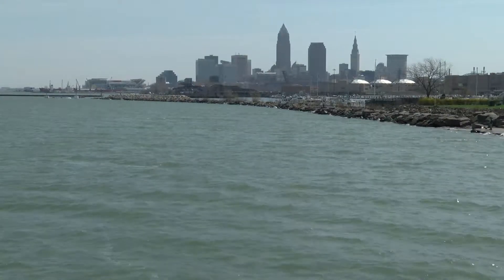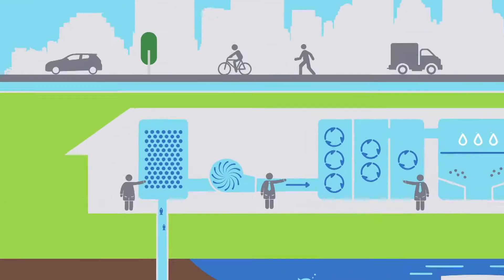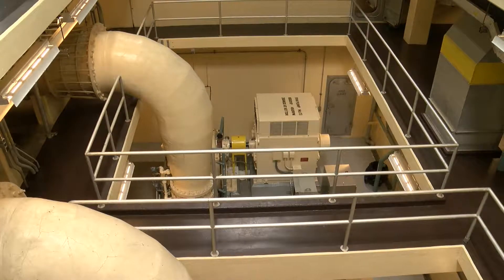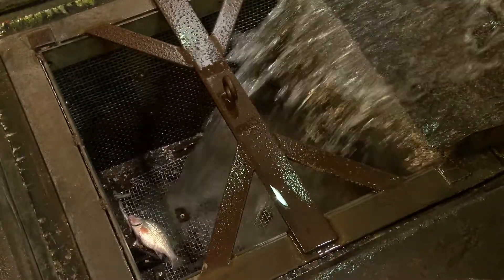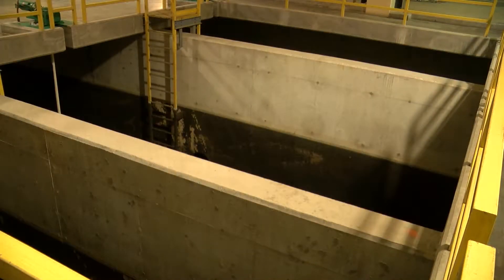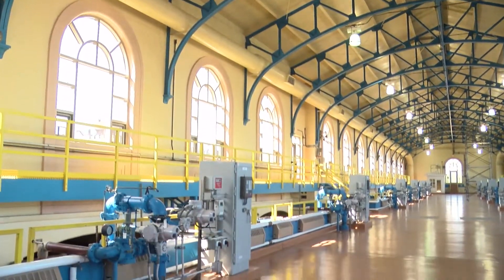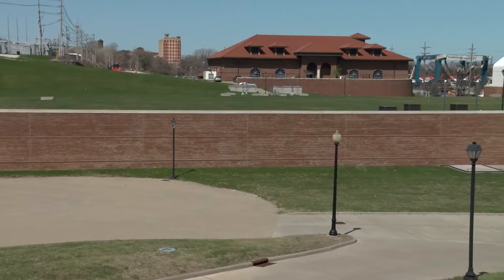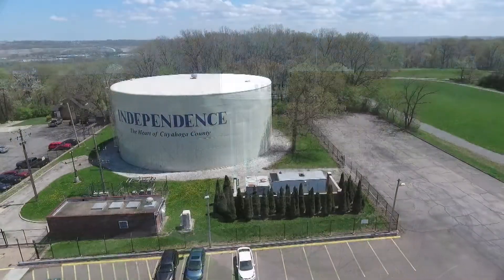Morgan Water Treatment Process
Cleveland Water uses a conventional water treatment process at all four of our treatment plants. Our multi-barrier process includes coagulation, flocculation, sedimentation, filtration, and disinfection. Each plant, however, has some unique elements based on its layout and location.